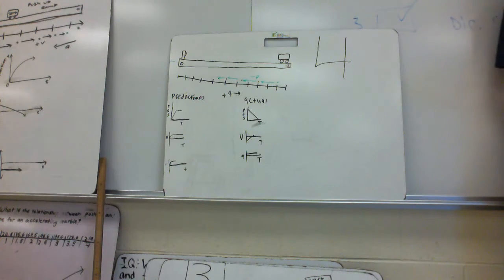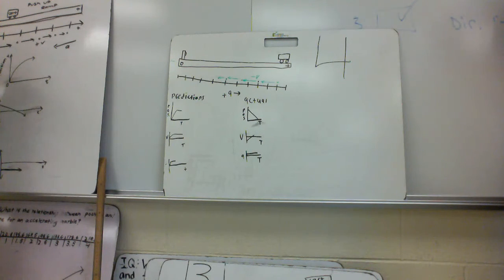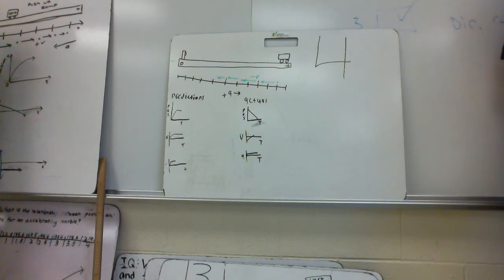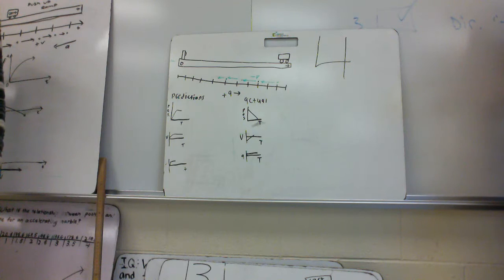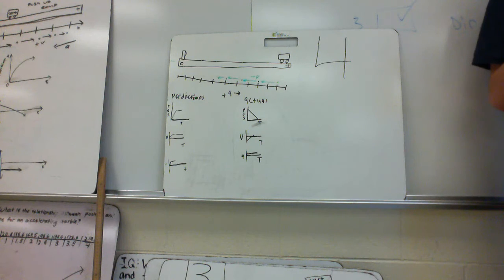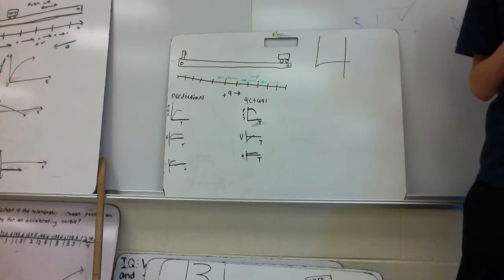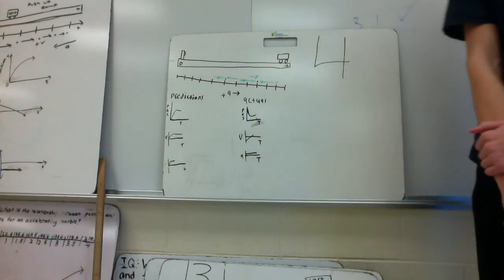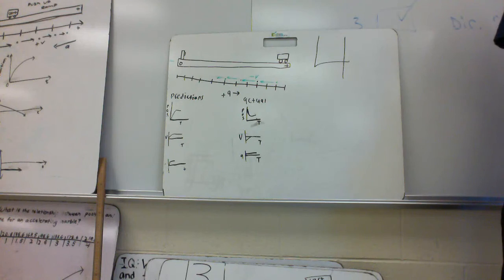#4 on motion detector packet car in hill experiments